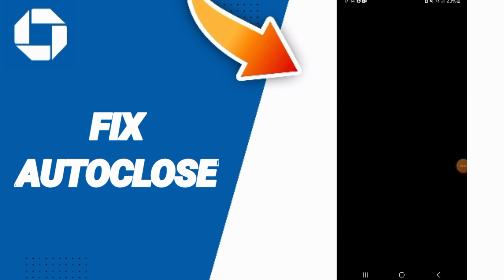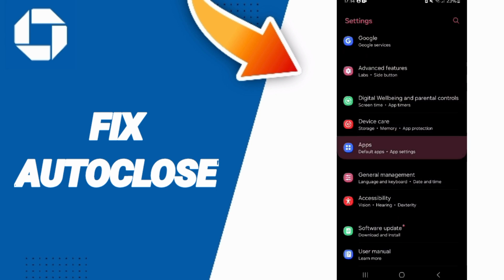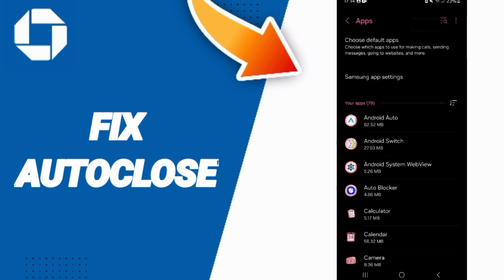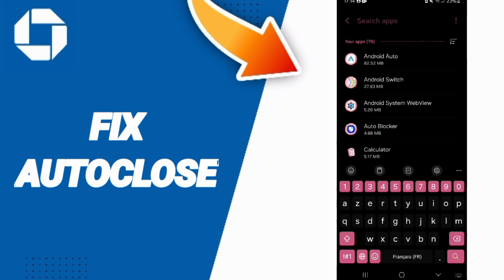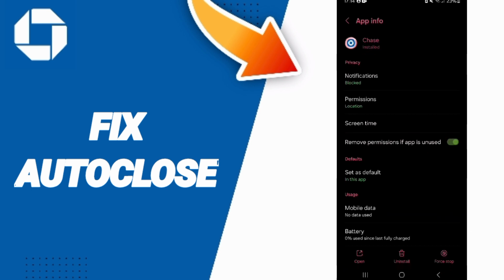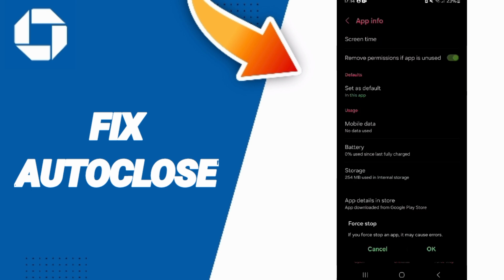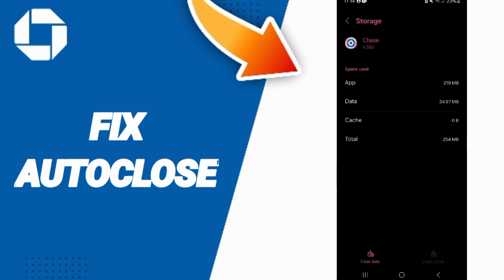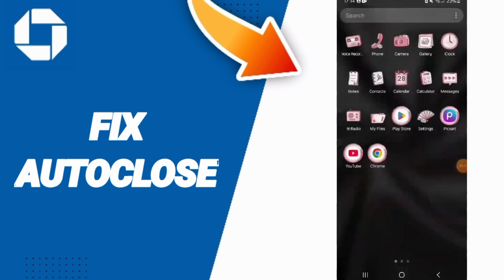How To Fix Autoclose On Chase Mobile App